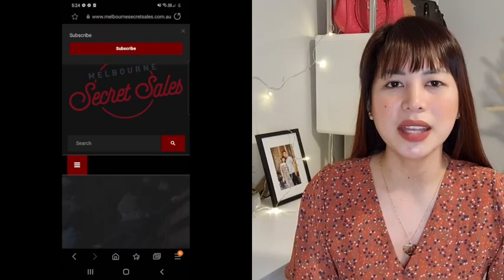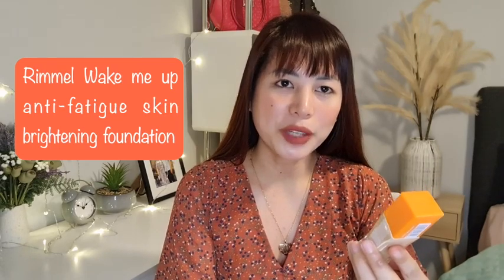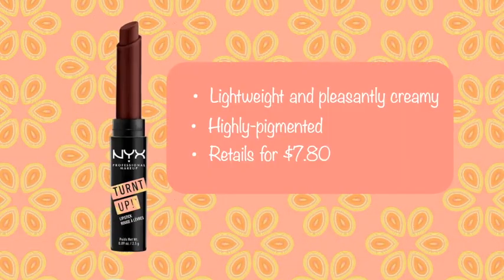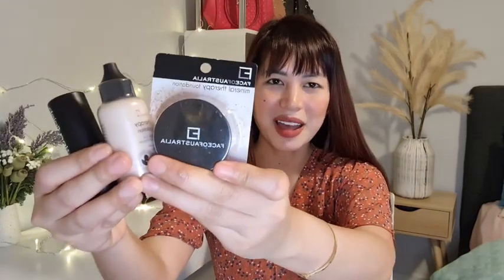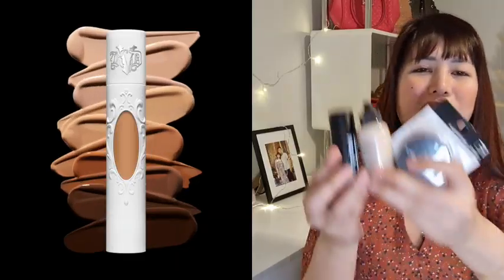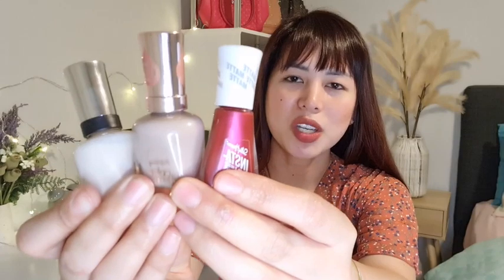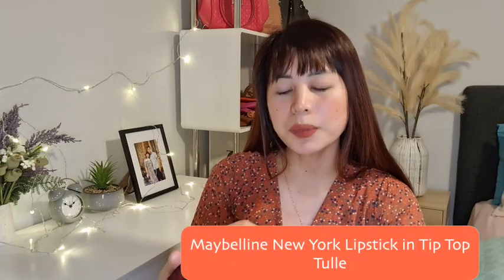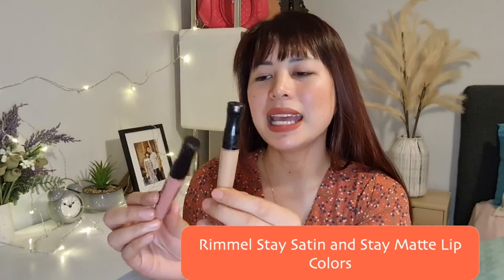MAKE-UP MYSTERY BOX UNBOXING (MELBOURNE SECRET SALES) IS IT WORTH IT?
Hi everyone! Please check this amazing mystery box I purchased from Melbourne Secret Sales.